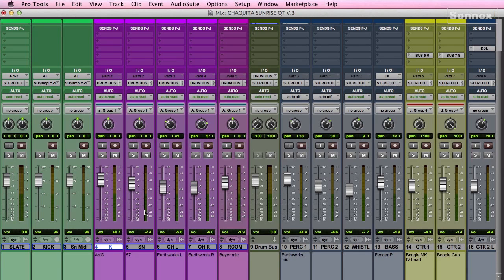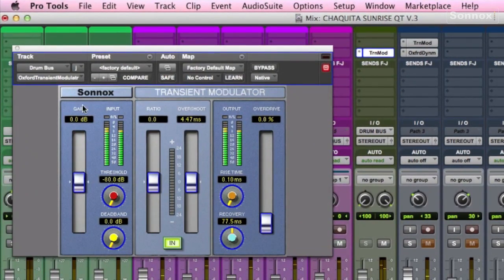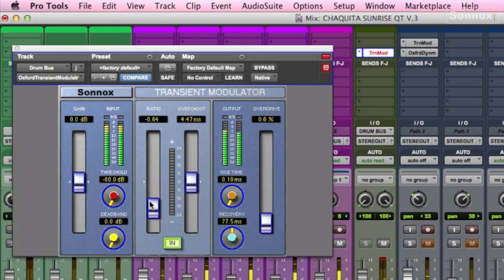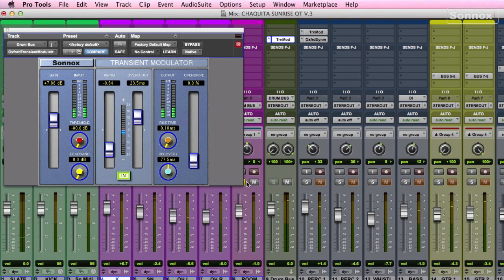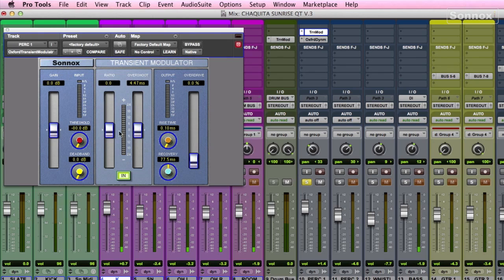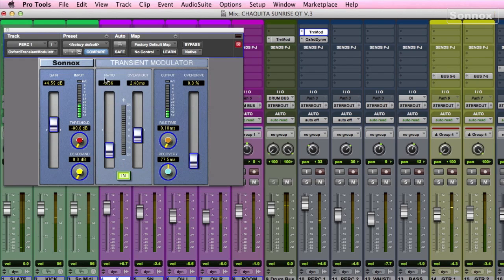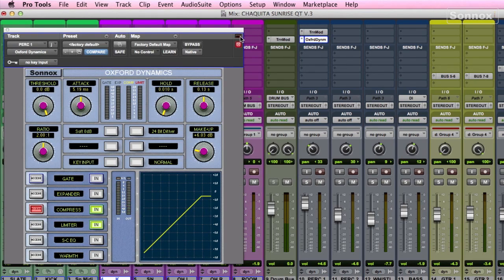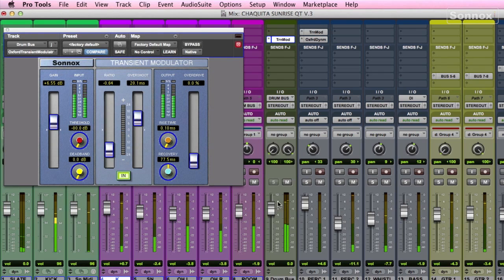Sonnox Quick Tips #21 - Creating room ambience with TransMod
In this Quick Tip, Grammy-nominated engineer, Rich Tozzoli shows how the TransMod plug-in can be extremely effective at increasing or decreasing room ambience with a drumkit.